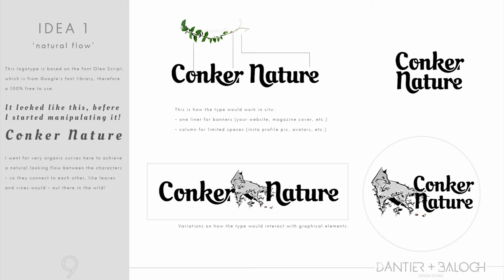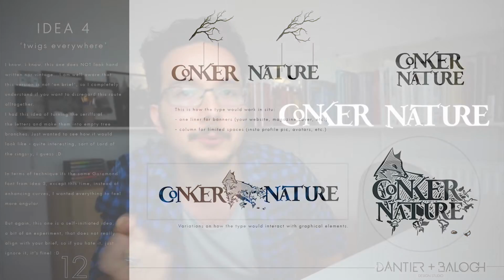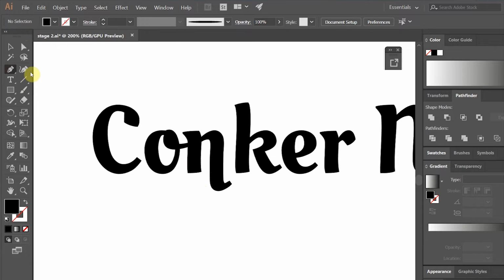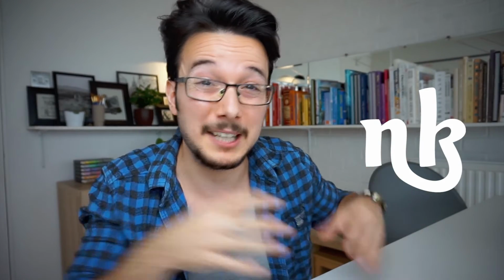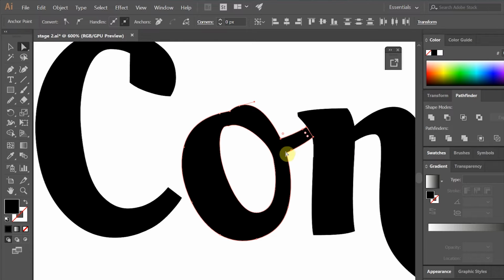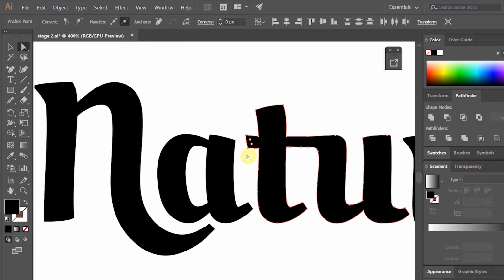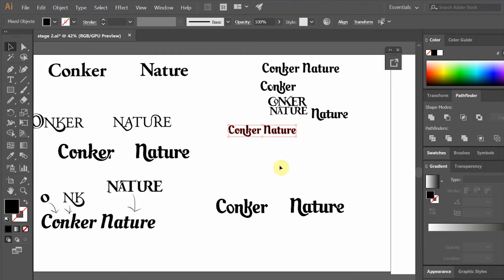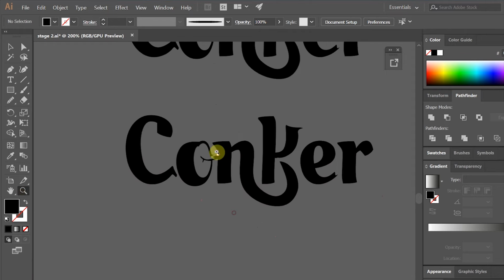Customising typography & letterforms for logo design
Watch this video to find out how I customize and manipulate typography for logo design projects. Hey guys , this is Laz Here! In this logotype design tutorial, you can follow my process and key techniques i always go back to when I am working on type based graphic design projects.

Typographic logo design in Adobe Illustrator , creating wordmarks, working with lettering and fonts in logo design can sound like a rather intimidating  part of graphic design, which seemingly needs a lot of technical knowledge, with all these, scary terms, like KERNING or Ligatures – but I can I assure you, designing a text based logo is actually much easier than you think!

How I design type based logos and customize letterforms for logo type designs can be broken down to four basic adobe illustrator tools - the pen tool, the eraser tool, the shape builder tool, and the smooth tool. There are many more which we will touch on in this video, but my hope is you can see how these 4 simple tools can really elevate your design projects with a bit of practice!

⏰TIME STAMPS
0:00 the Intimidating World of Typography
0:45 My Logo Design Brief
2:41 My logotype design process
6:41 Fine Tuning My Letterforms
8:23 The Final Wordmark

➕ ABOUT US: Dantier + Balogh is an interior design and branding studio based in London, UK which specialises in graphic design, content creation and interior solutions for residential properties, hospitality & brand experiences;

🔊 AUDIO:
Music from Uppbeat (free for Creators!):
Prigida- Moonshine

📽 FILMING EQUIPMENT:
Marantz MPM-1000U USB condenser microphone
Boom mic stand
Amazon Basics tripod
Sony Alpha 5000 camera
ESSDI soft box light

How to customize letterforms for logotype designs - designing text based logos

Dantier and Balogh